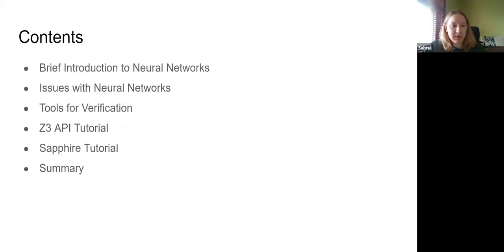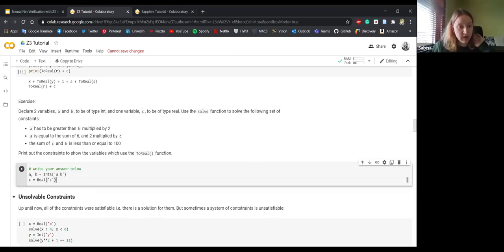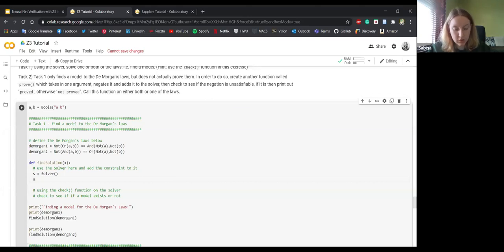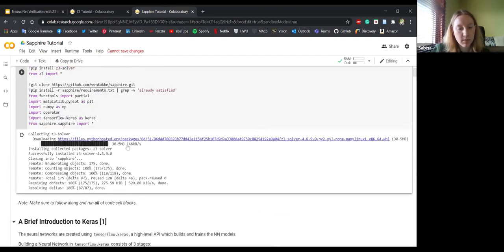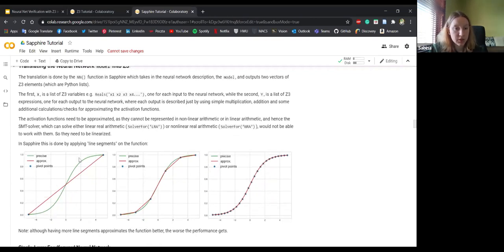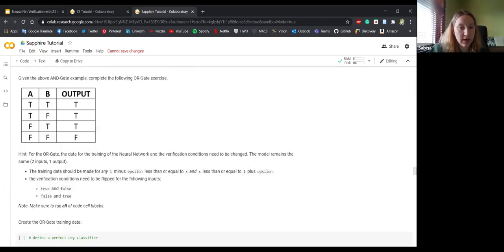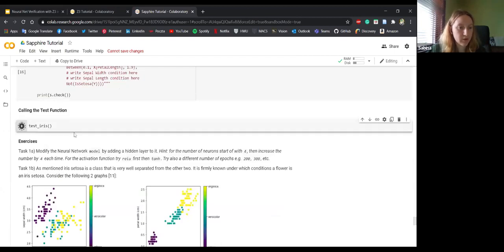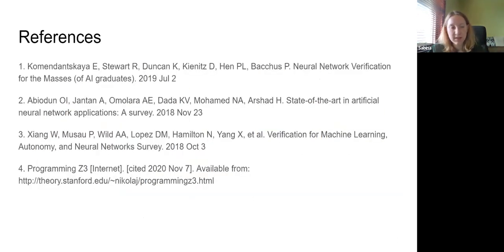Neural network verification with Z3 in Python by Sabina Jedrzejczyk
A tutorial delivered on the Sapphire tool as part of Heriot-Watt University's Masterclass program.

Abstract:
Neural Networks are increasingly used in image recognition, autonomous systems, speech processing and many more. However, it is also known that, due to their statistical nature, their performance is prone to errors and adversarial attacks. This poses a threat to their safe use in such important domains as social media, transport control, autonomous cars, or robotics. Several methods that verify neural network robustness against errors and adversarial attacks are currently being developed. The Lab for AI and Verification at Heriot-Watt University has recently developed a library called “Sapphire” in Python, which allows to verify neural networks implemented in Python, via Python’s API to the SMT-solver Z3. This masterclass focuses on introducing this library to Python users with little or no background in verification.